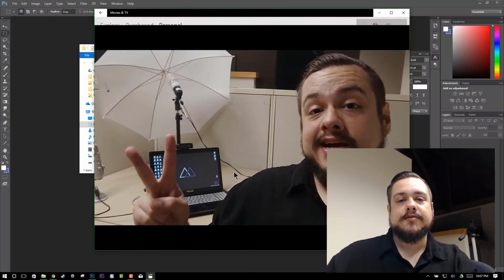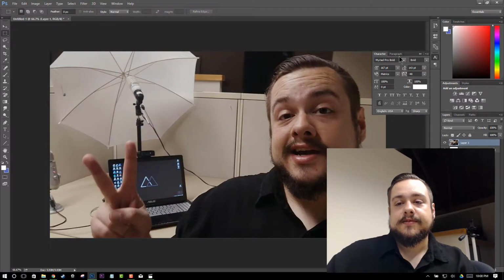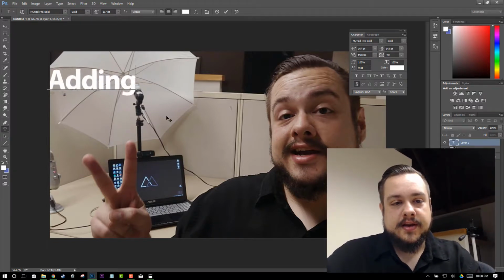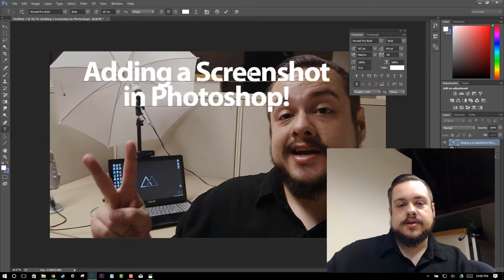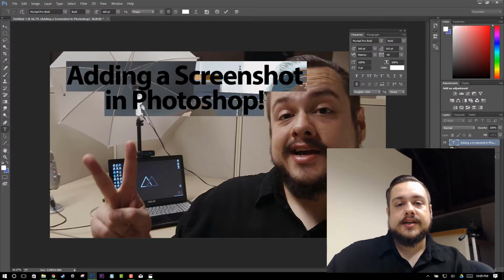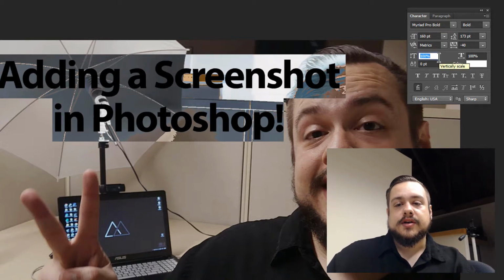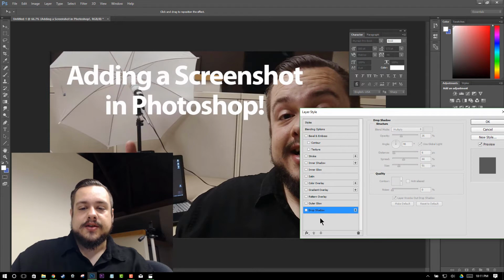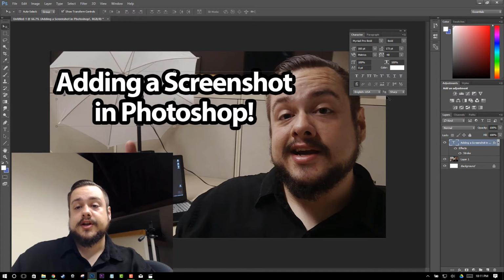Quick and Easy YouTube Thumbnails in Photoshop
How to Create Quick and Easy YouTube Thumbnails in Photoshop. Font: Myriad Pro